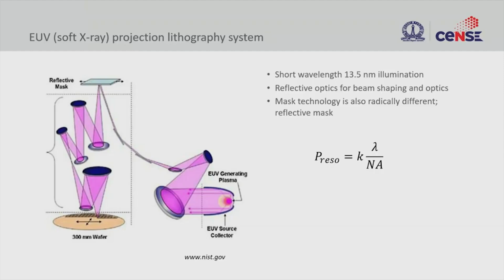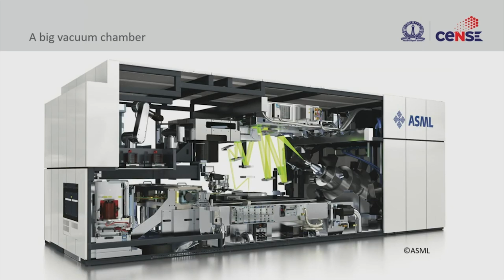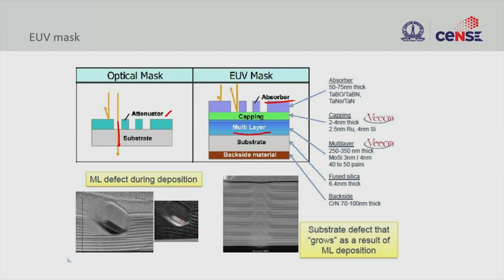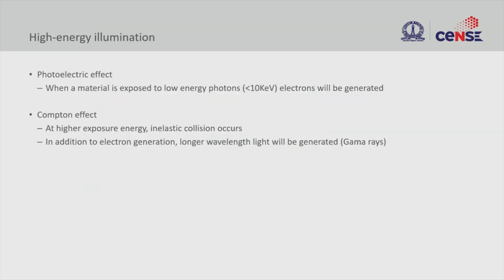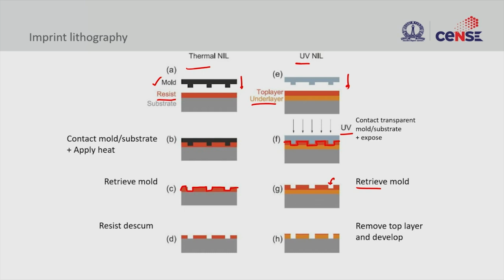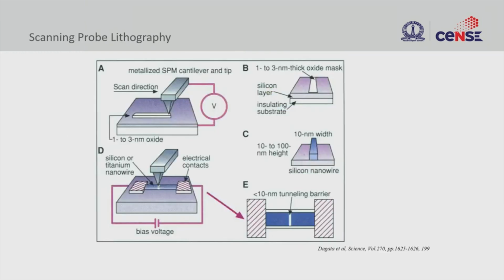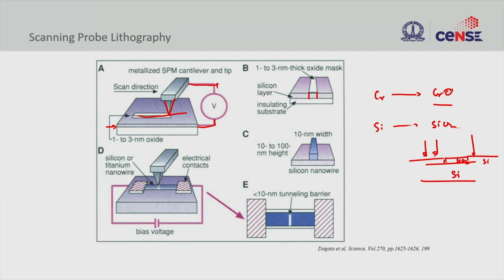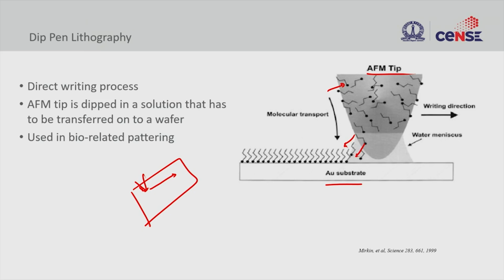Emerging lithography techniques